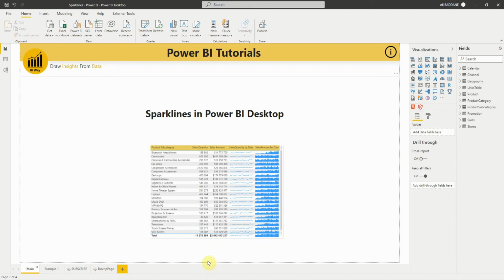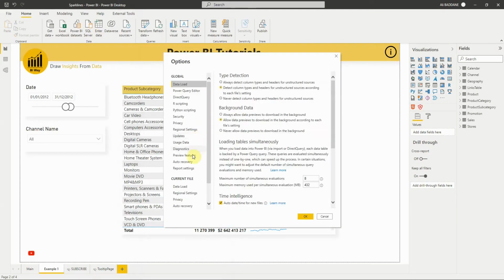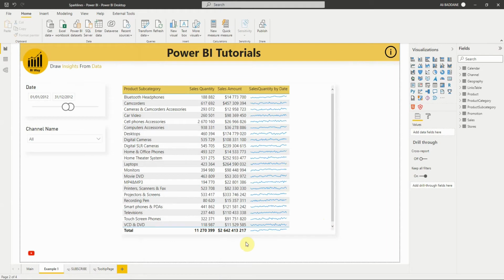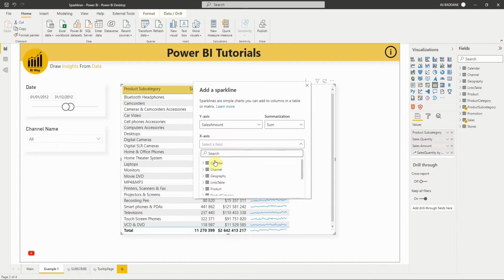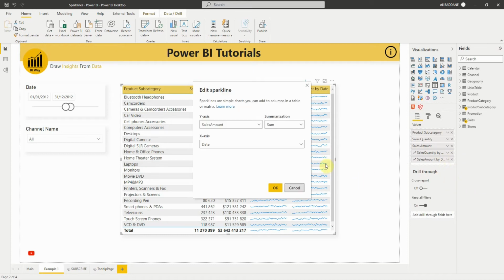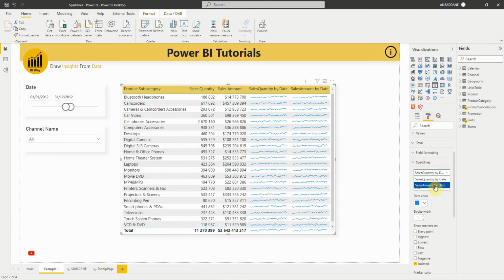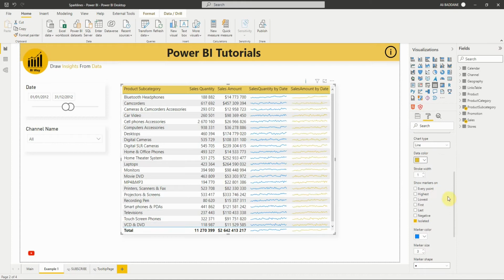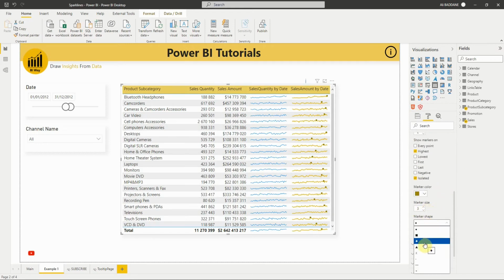Sparklines in Power BI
Display tiny charts shown within cells of a table or matrix using Sparklines in Power BI